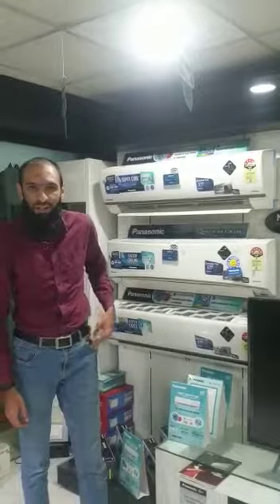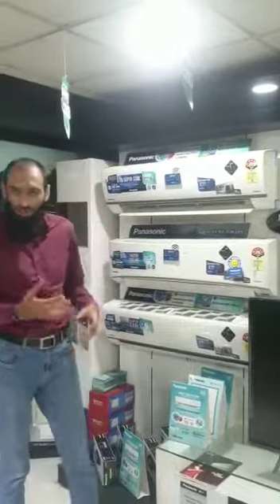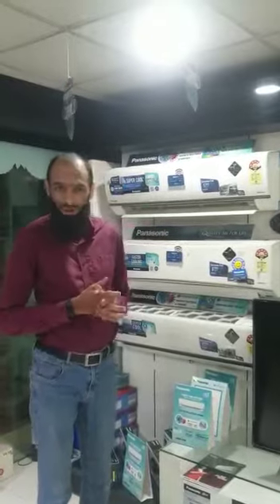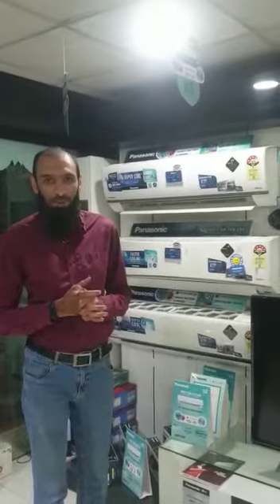Panasonic Smart AC- Sleep Profile in MirAIe App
Detailed explanation of Sleep profile @ MriAIe App in Panasonic Smart AC
by aqdus kazia